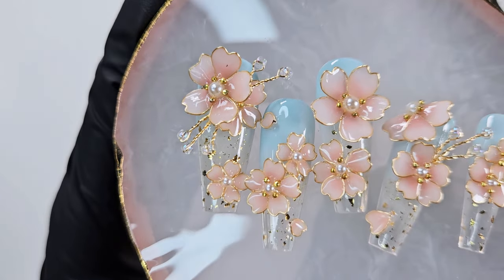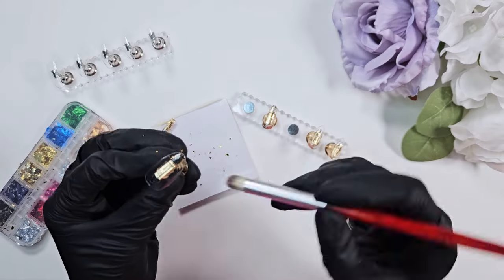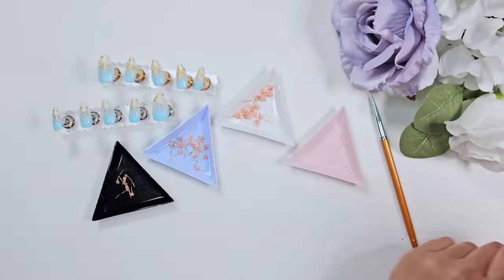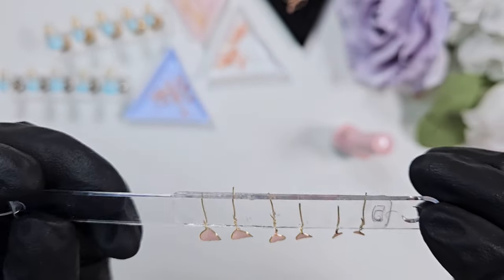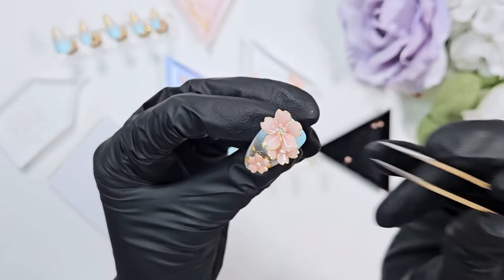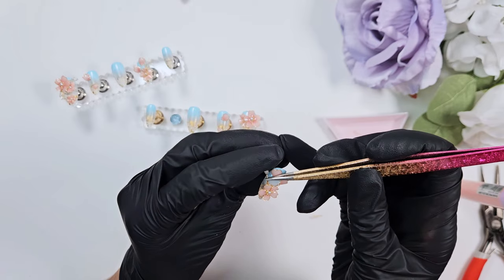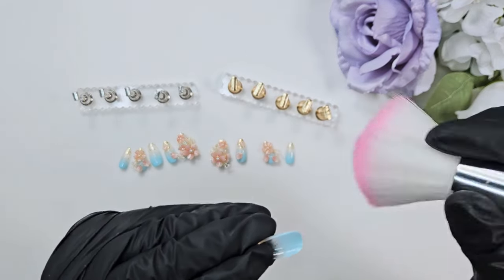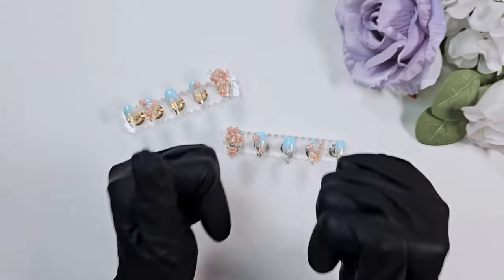Hand Sculpted Sakura Nails 🌸🍃 - Inspired by Dreamy Little Nails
Come watch me make the viral Korean 3D Sakura nail set popularized by @dreamylittlenails! I recreated her look last year after watching Evie from @Longhairprettynails try it but didn’t film it. However, I got a custom press on order for this design recently, so thought I would show you all my process. If you haven’t, please make sure to go watch her tutorial first linked below to support her, because this is my all time favorite cherry blossom design. But if you’d like to hear me talk through the process and see how I make a set from start to finish, hand sculpting and painting all of the petals from wire and polish, stick around 🥰 All of the products I used are linked below along with discount codes you can use to support me ❤️

♡ MPA Art Palette (lots of buying options, this is just where I got mine)
♡ Kupa Matte Top Coat